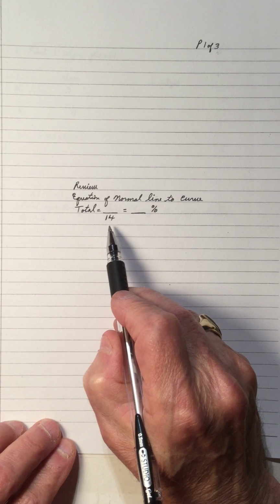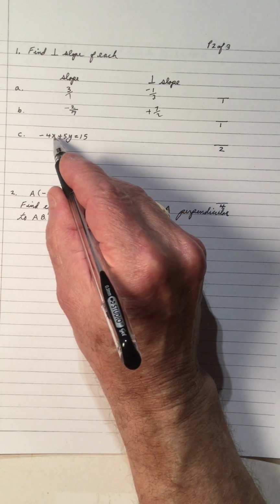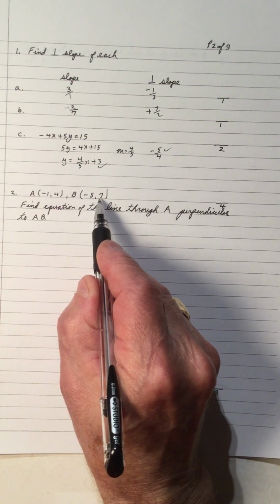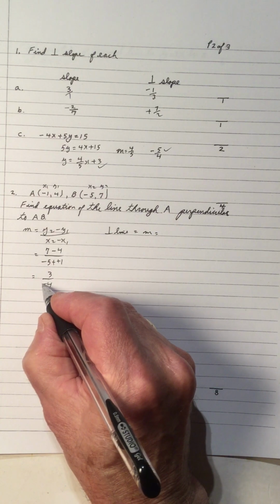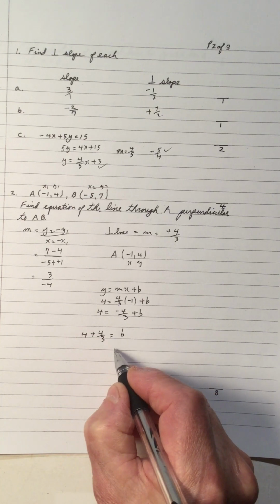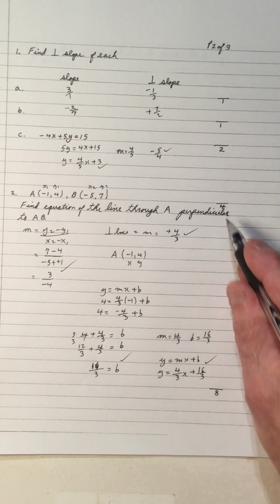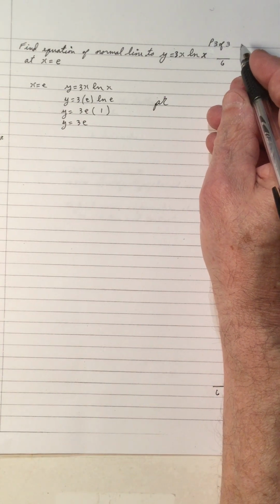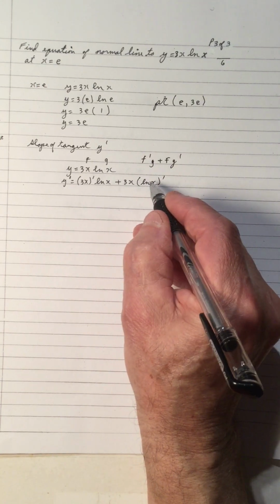Review Equation of Normal Line to Curve